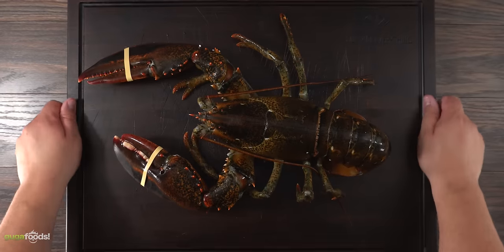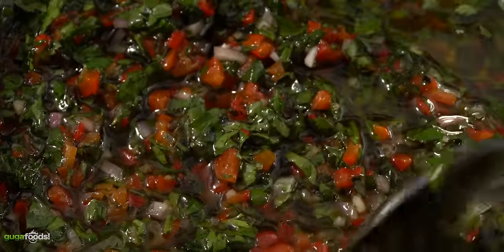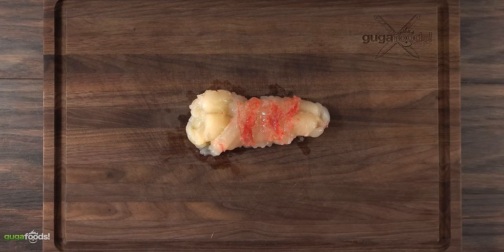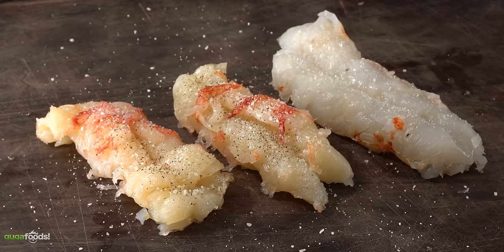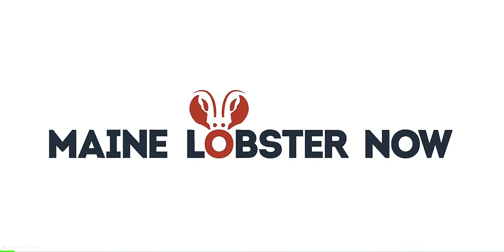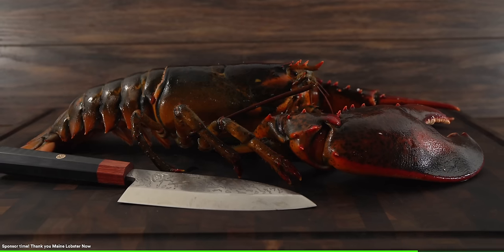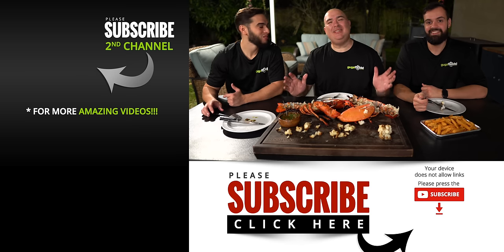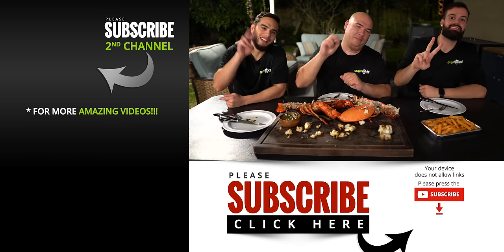I DRY-AGED 4 giant LOBSTERS it's insane! | Guga Foods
Today I tried to dry age lobster, this has never been done before so its an insane experiment.

* Guga MERCH *
* MAIL TIME Want to send something?
13876 SW 56th Street (№128)

* Red Chimichurri Sauce *
4 tbsp Roasted Bell Peppers
2 tbsp Parsley
2 tbsp Cilantro
2 tbsp Shallots
1 tbsp Garlic
2 tbsp Dry Oregano
1 tsp Salt
4 tbsp Red Wine Vinegar
1 tsp Black Pepper
4 tbsp Olive Oil
2 tbsp Lemon Juice

* Where I get my steaks Grand Western Steaks

* The link below has EVERYTHING I USE *

* VIDEO EQUIPMENT *
Main Camera
2nd Camera
Slow Motion Camera